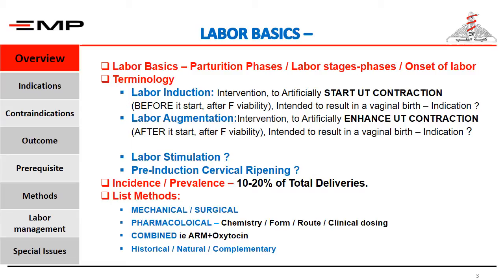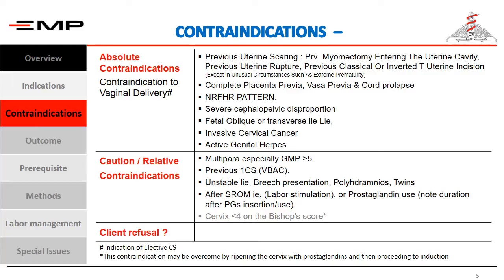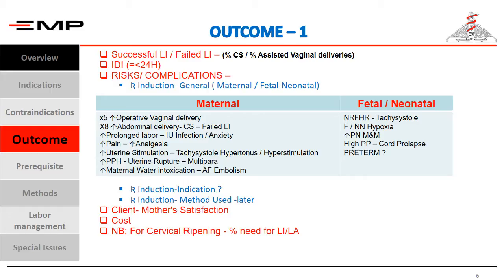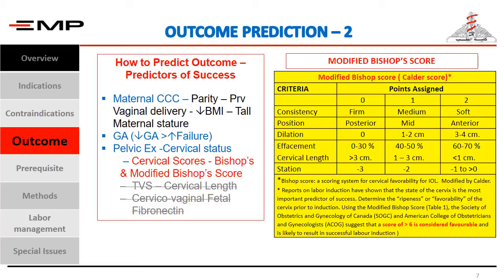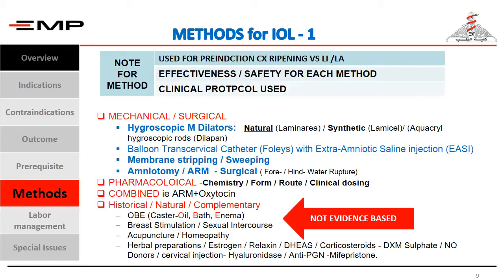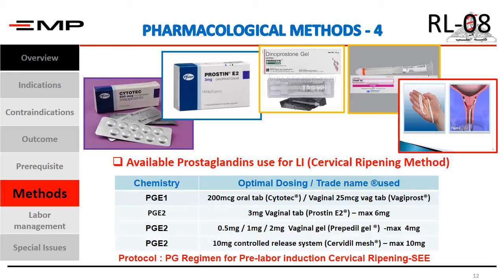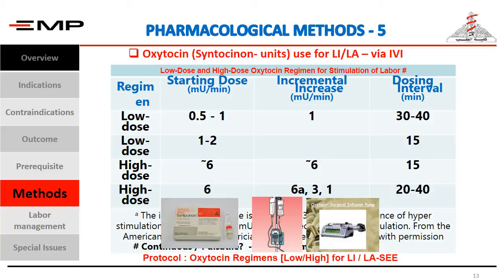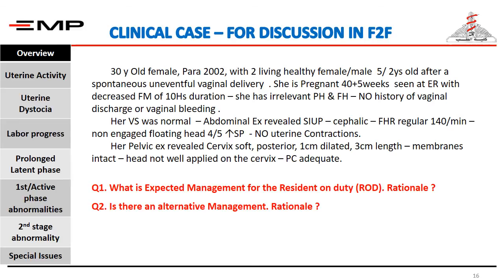RL LI LA CX RIPENING 02 ENDV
Dr.KHALED DIAB